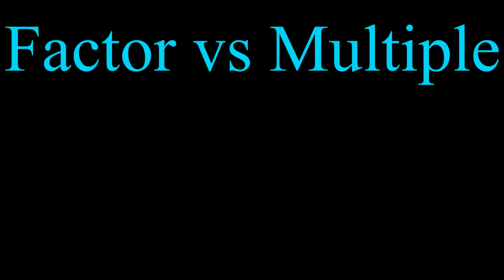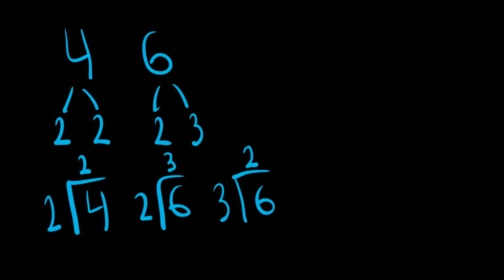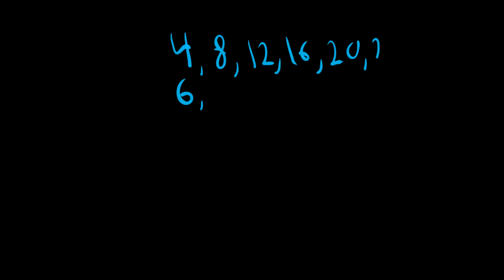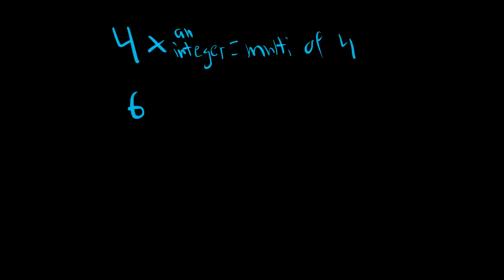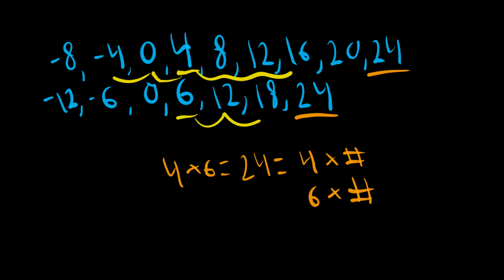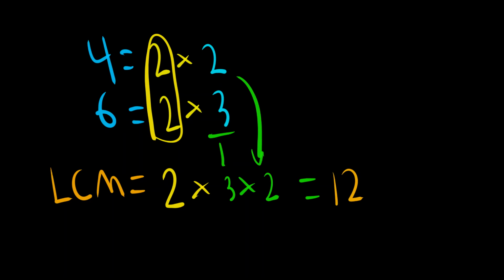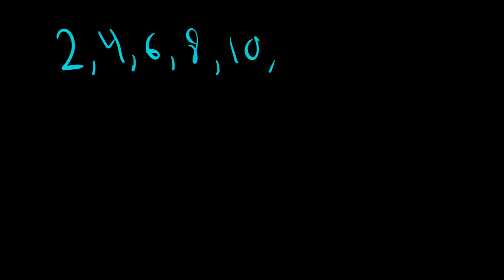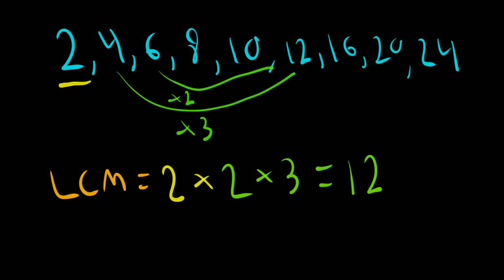Factors vs Multiples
Factors could be used in multiplication or division.
   - Numbers that divide a number evenly without reminders.
   - Numbers that are multiplied to get another number.

Multiples are the numbers obtained by multiplying another number by an integer or a whole number.